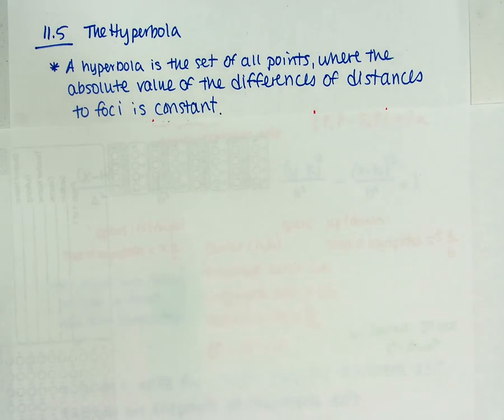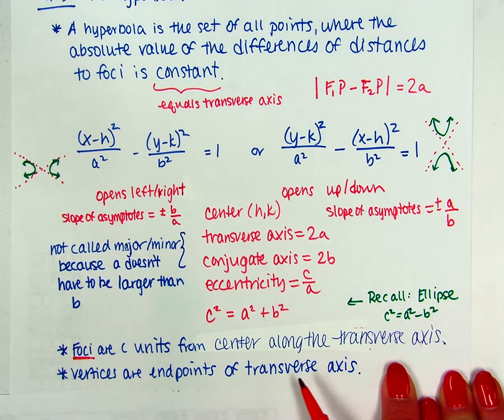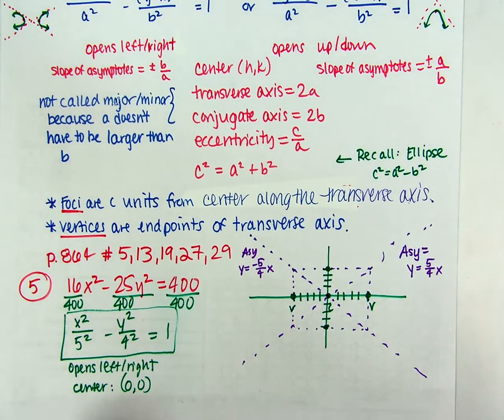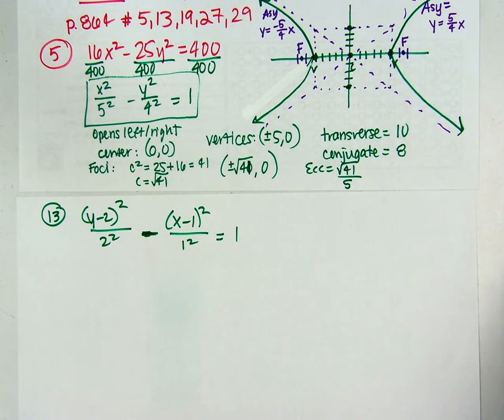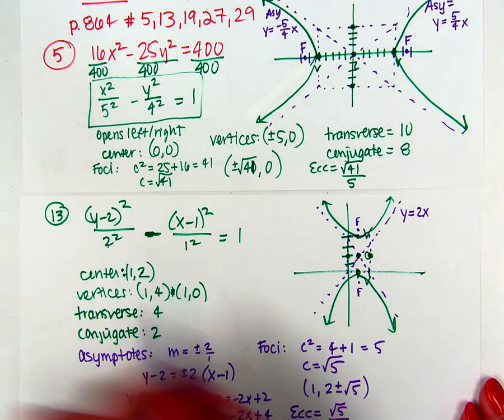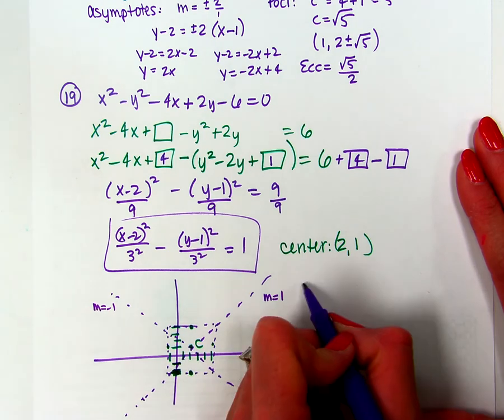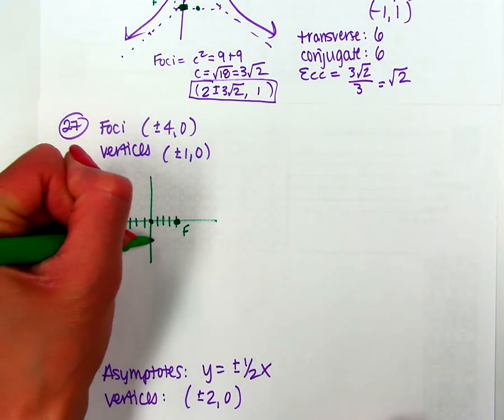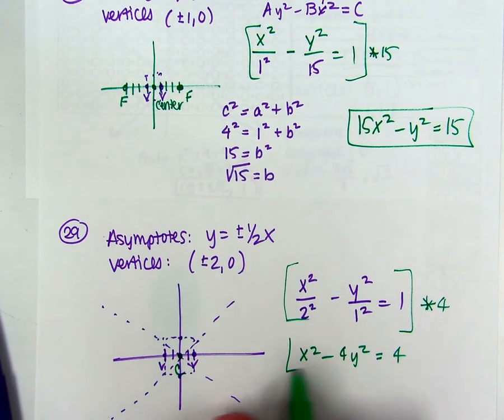HPC 11 5 Video Notes (Days 7 and 8 Notes)